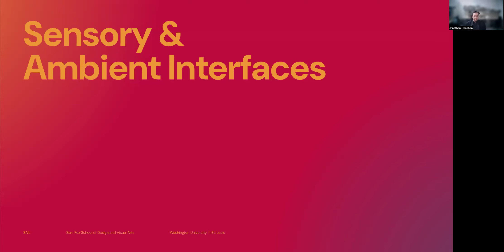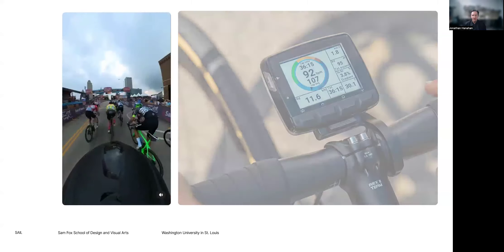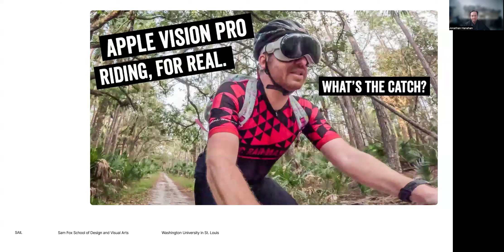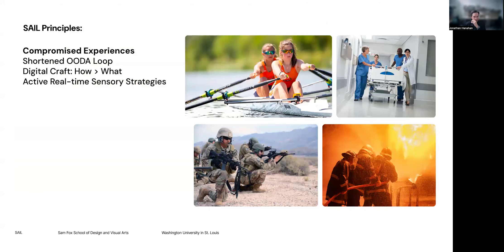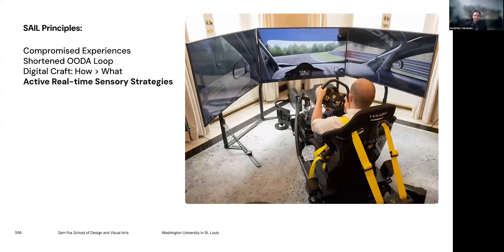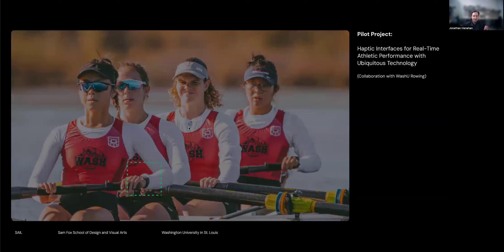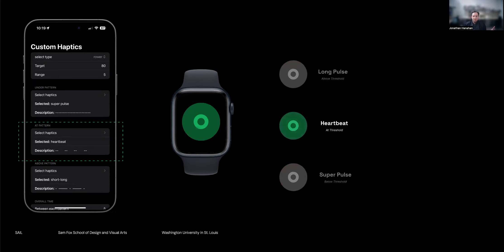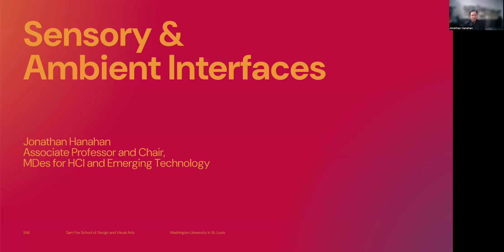Sensory and Ambient Interfaces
Jonathan Hanahan
Associate Professor
Washington University in St. Louis